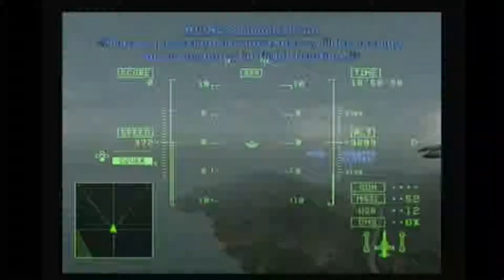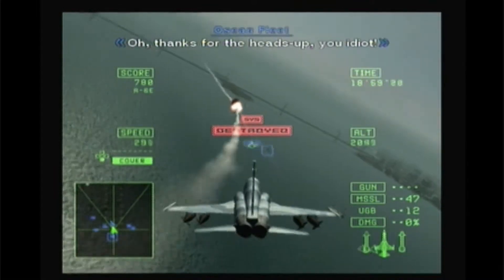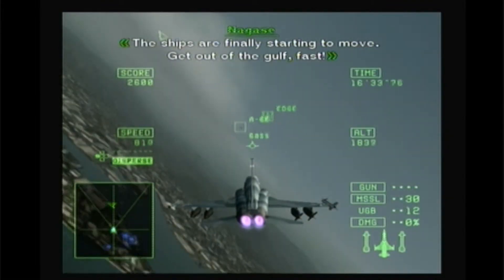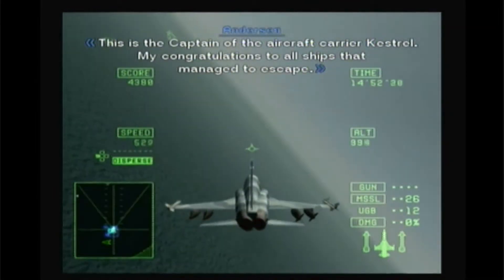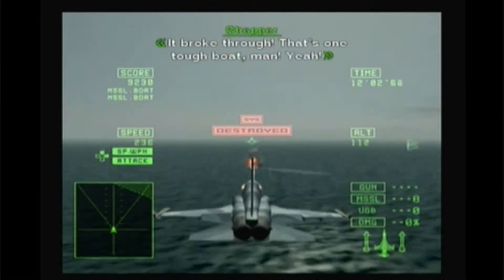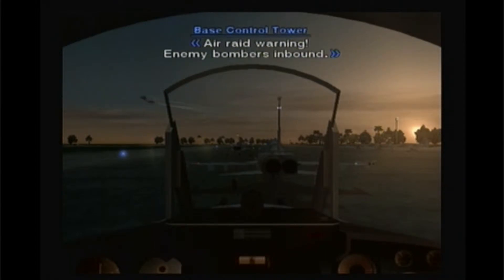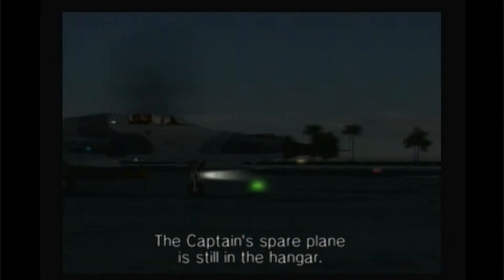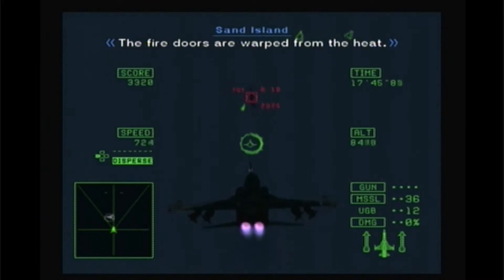Ace Combat 5: The Unsung War - Part 2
We do missions 3 and 4 in this video.